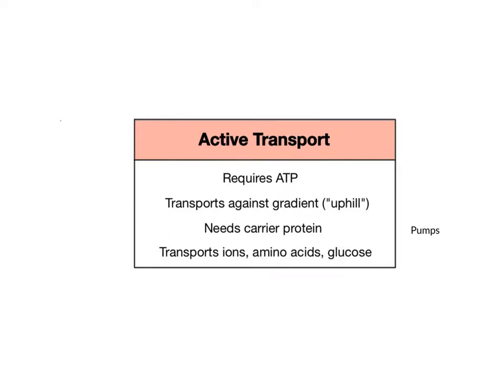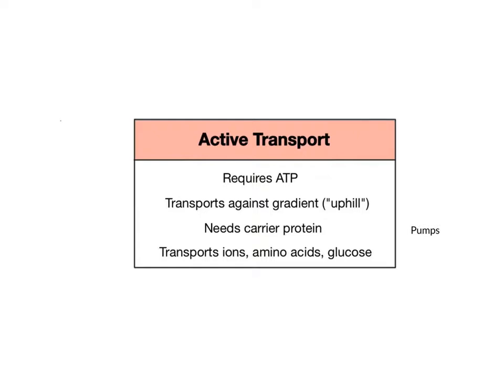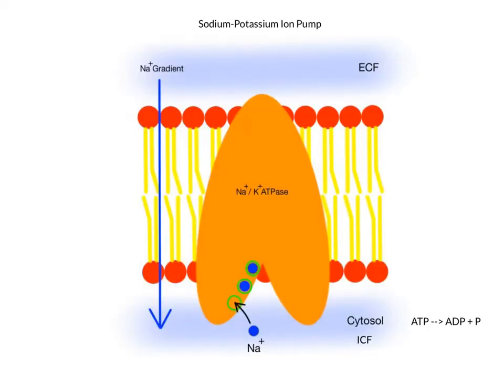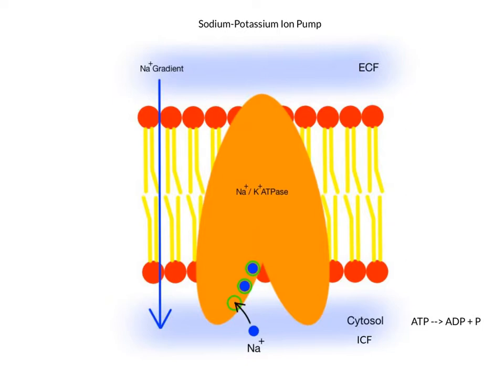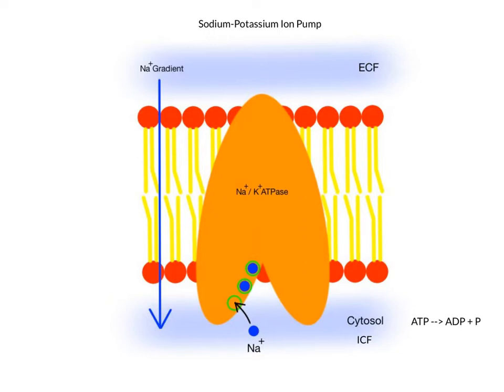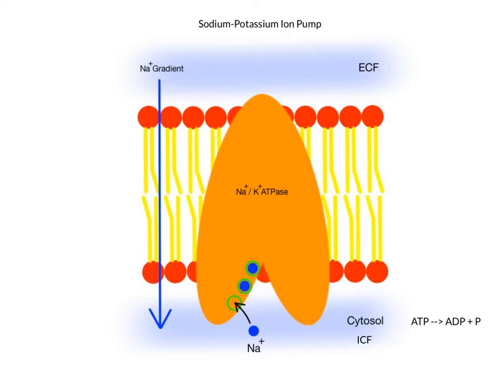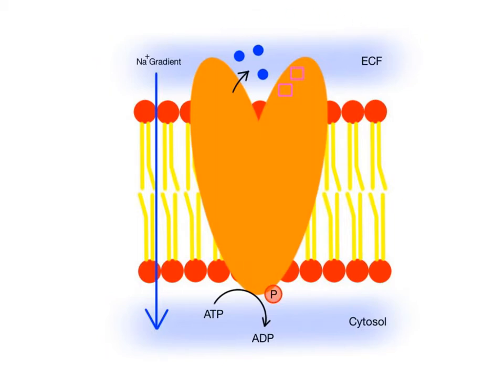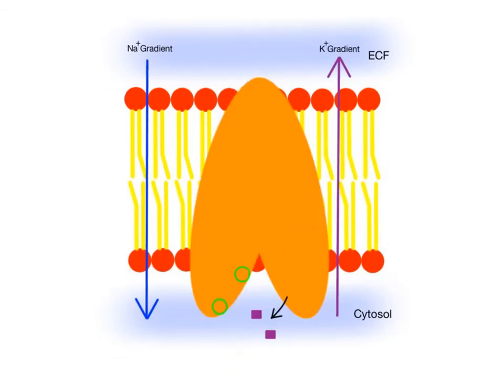3-8 Primary Active Transport